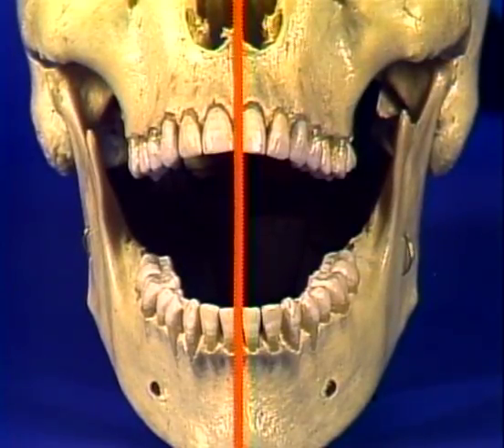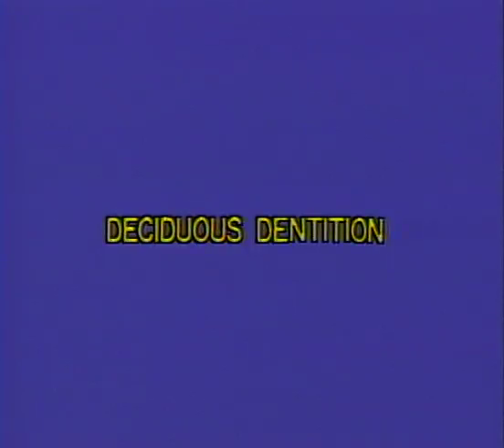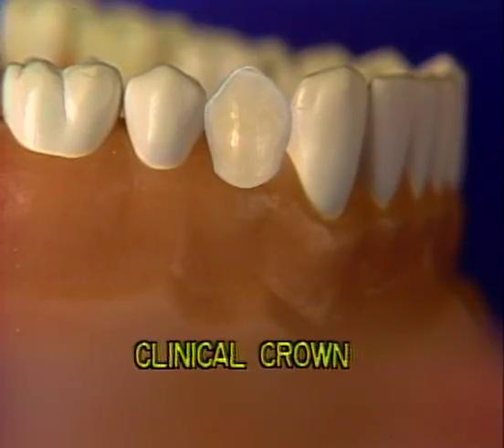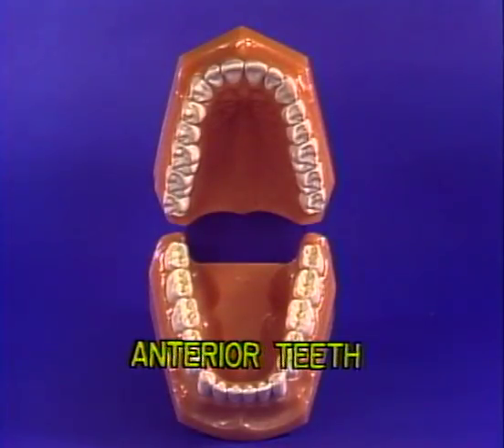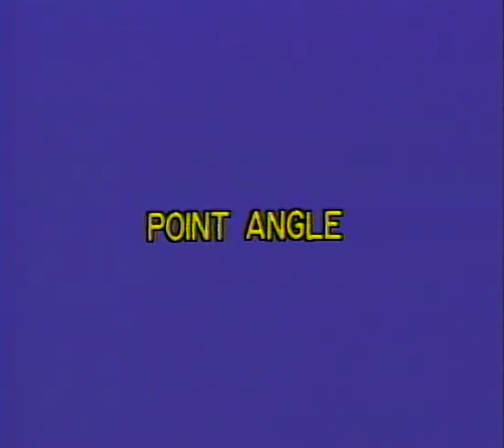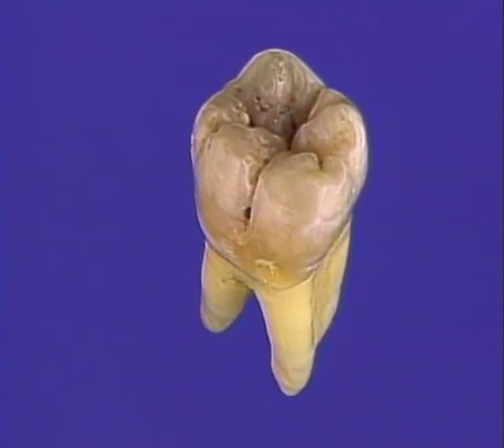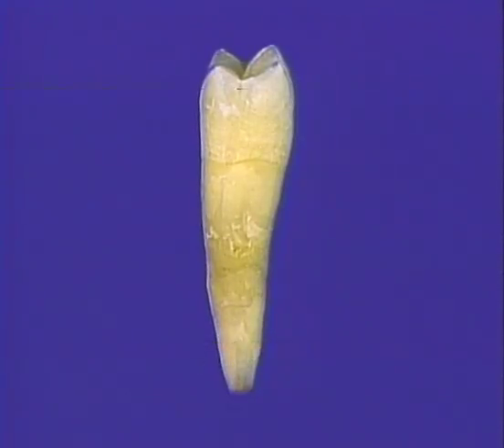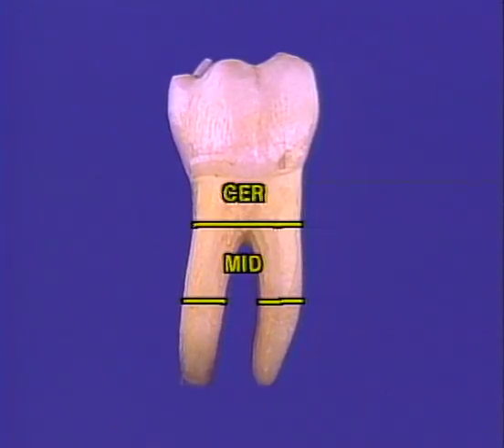902 Introduction and Nomenclature